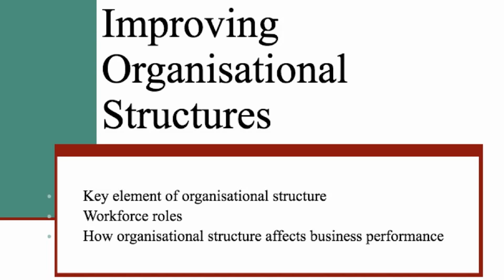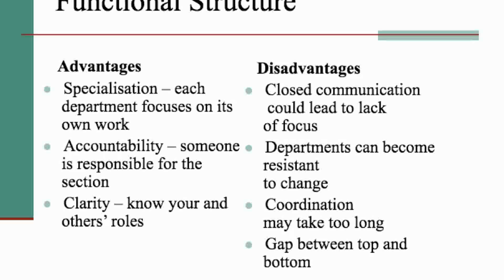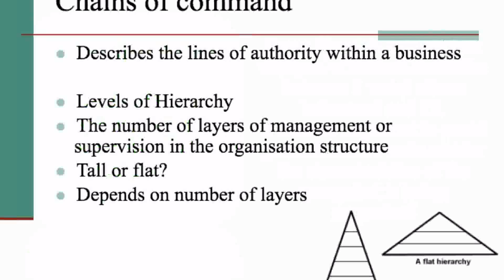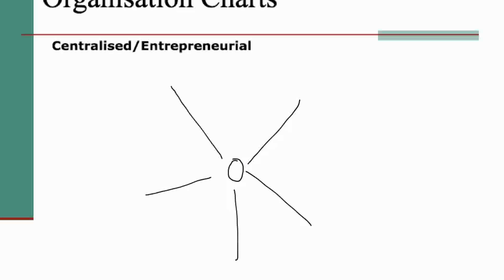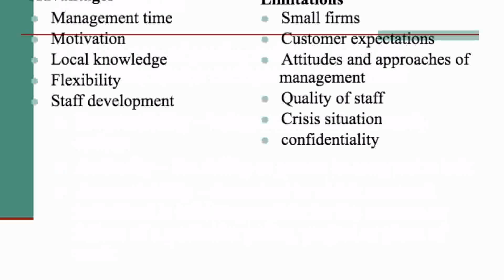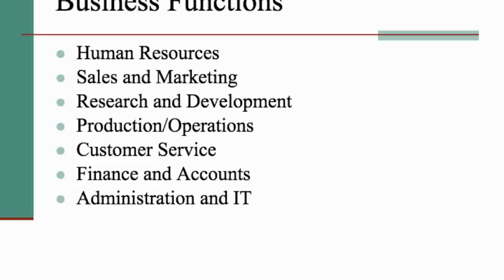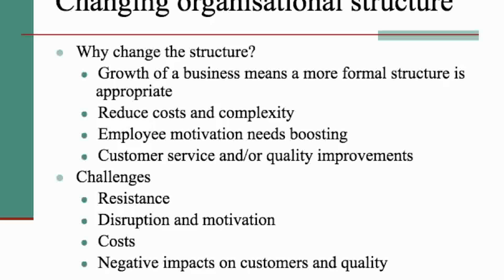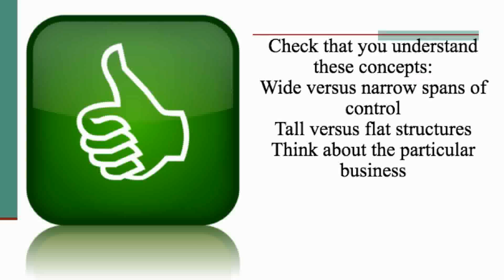Improving organisational structures